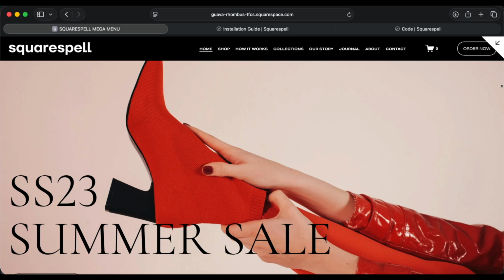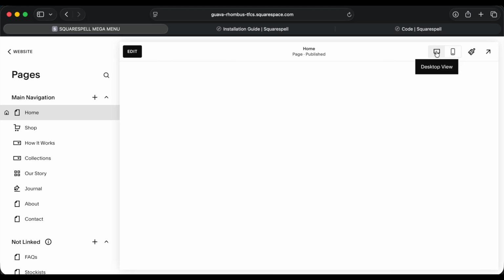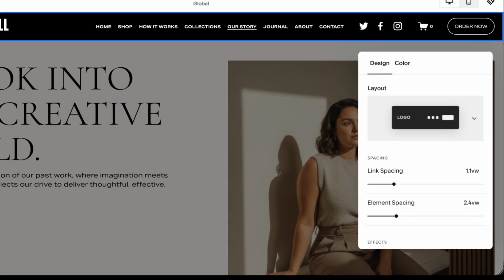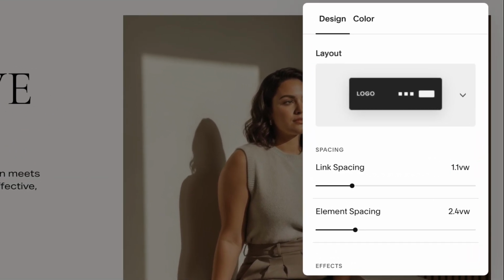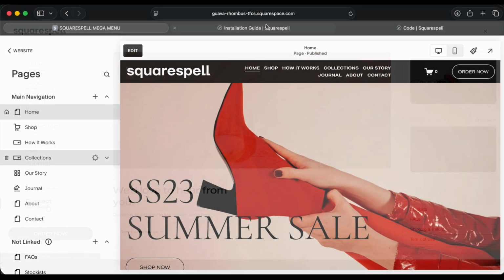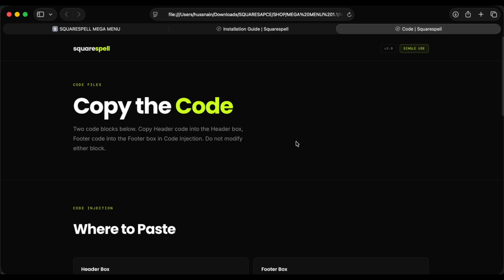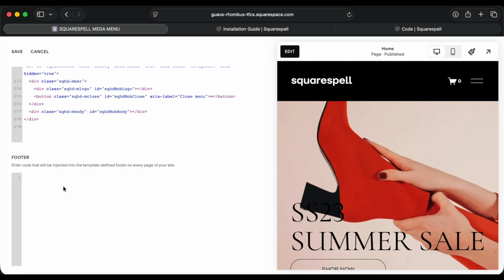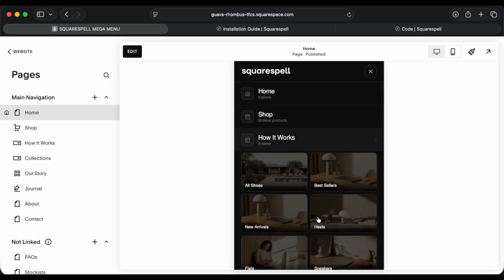Squarespace Mega Menu + Hamburger Mega Menu Plugin (Auto Images, Auto Colors, Zero Setup)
Learn how to add a mega menu and a full-screen hamburger mega menu to Squarespace 7.1 without rebuilding your navigation. This video shows the Squarespell Mega Menu and Hamburger Mega Menu plugins, which read the navigation you already have, pull pictures from your pages and pick up your site colors.

Mega Menu:
- A full-width panel that opens on hover
- Pictures pulled from your linked pages
- Colors, fonts and borders taken from your site theme
- A blog panel with your latest posts and a shop panel with products
- Works on Squarespace 7.1 templates, including Fluid Engine
- Updates on its own when you rename, add or remove pages

Hamburger Mega Menu:
- A full-screen overlay in three columns
- Your pages with icons, subtitles and an entrance animation
- Pictures from your pages in the middle column
- A featured blog, shop or call-to-action column
- Colors matched to your theme, plus your header button
- A scrolling message bar at the bottom
- A folder accordion with pictures on phones
- Install with two pastes: Header code and Footer code

Built for Squarespace designers, agencies and site owners who want a mega menu without writing CSS or JavaScript.

About Squarespell
Squarespell is an independent marketplace for website tools: plugins, templates, extensions and courses for Squarespace, Shopify, WordPress, Webflow, Wix, Showit and Weebly.